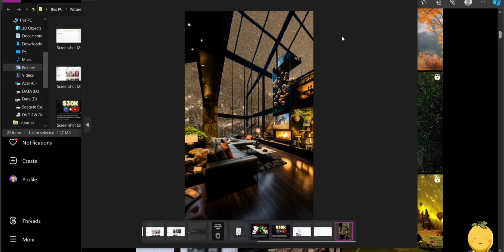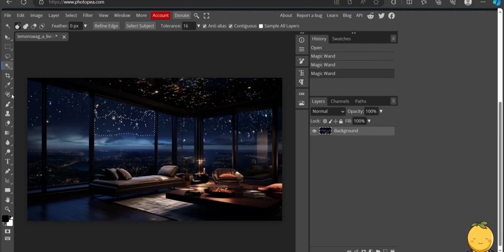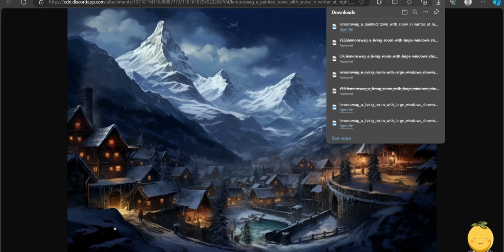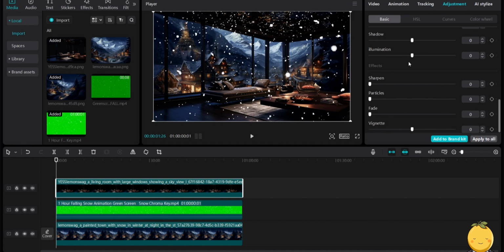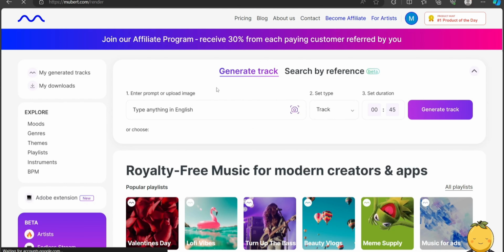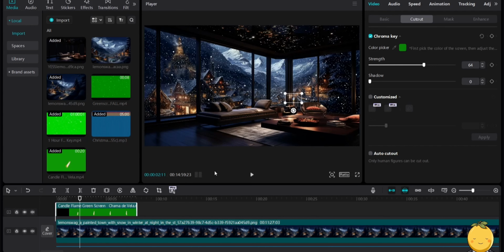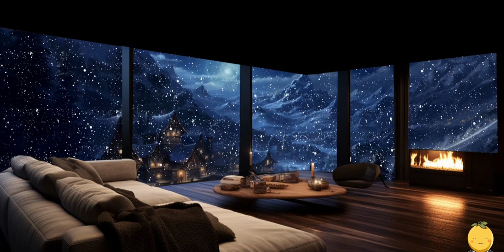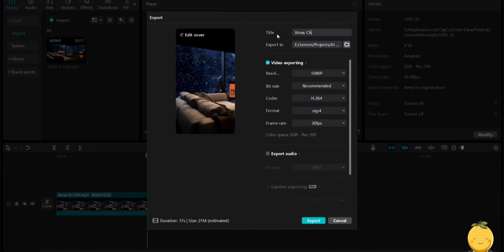Create ASMR Background Video With AI | AI Lo-Fi Relaxing Content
Learn how to create mesmerizing ASMR AI-generated Christmas content for your LoFi channel! In this video, we'll use AI tools to produce beautiful winter visuals and relaxing holiday music, perfect for YouTube, Instagram, and TikTok. Start creating viral content and monetizing your channel today! And yes of course you can also create other seasonal videos with this technique.